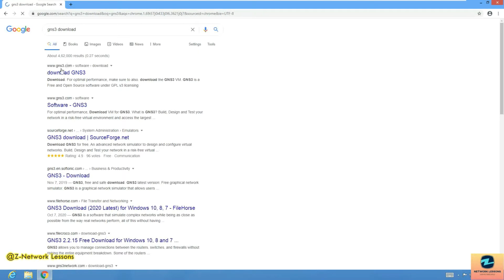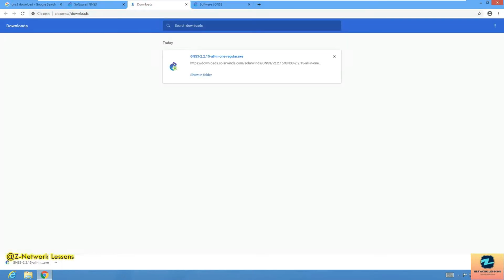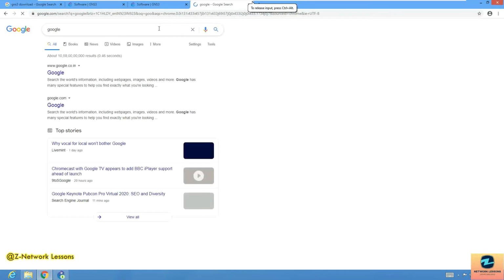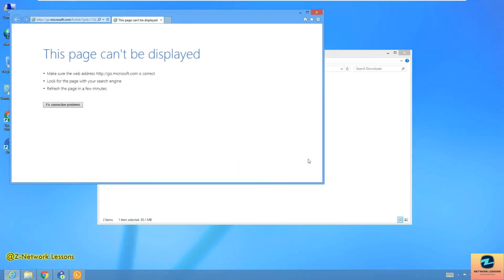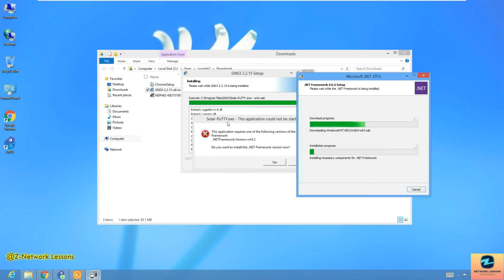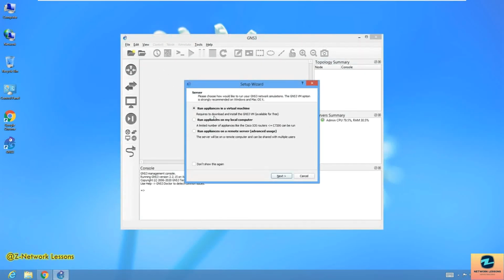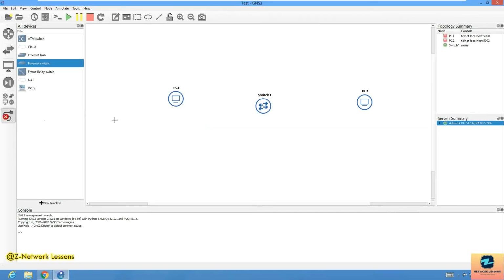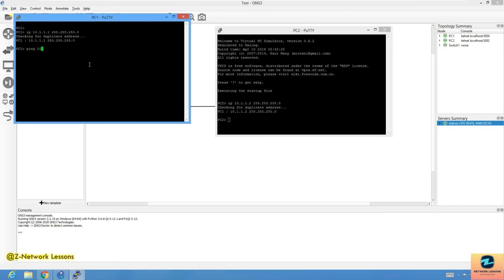gns3 installation and configuration on Windows | Step-by-step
This video explains and demonstrates how to install the GNS3 Windows GUI on a Windows PC.